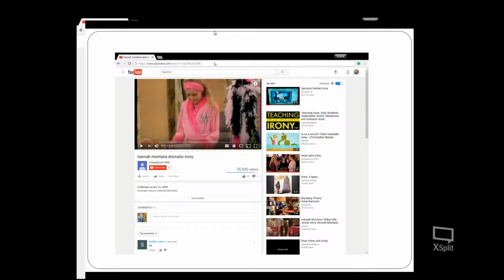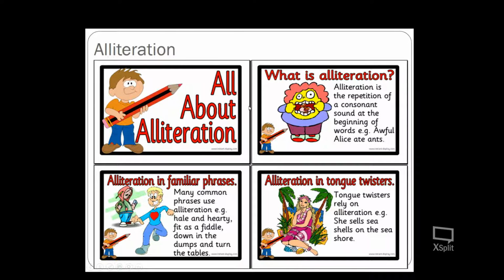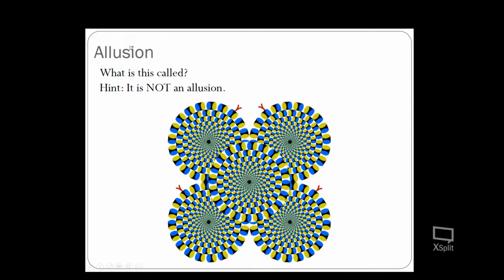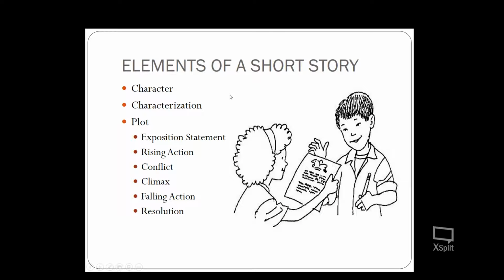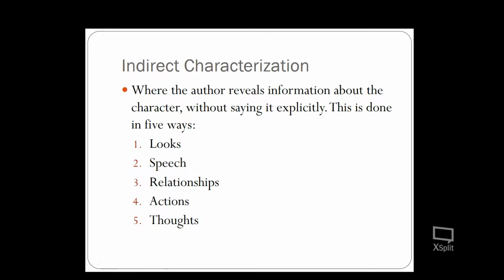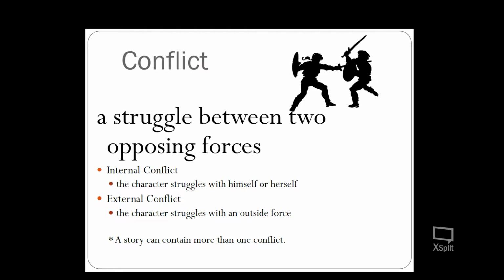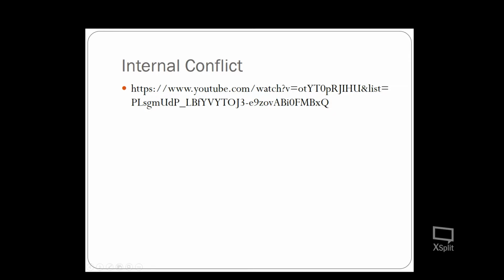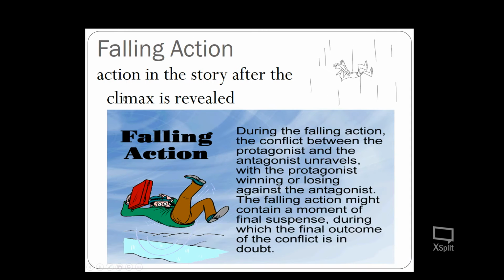Literary Elements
via XSplit